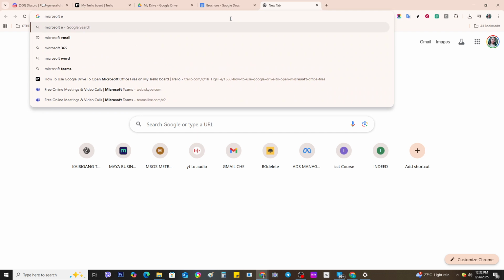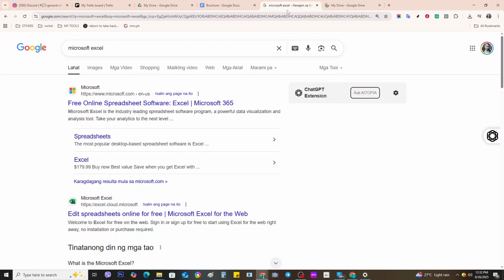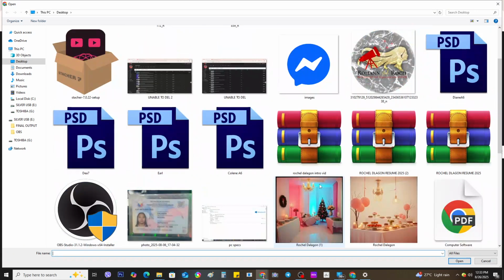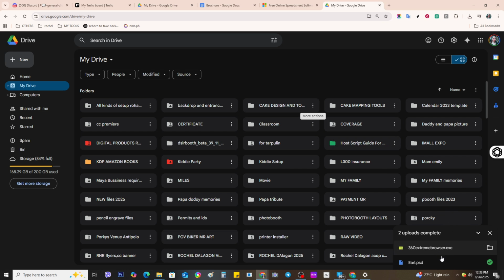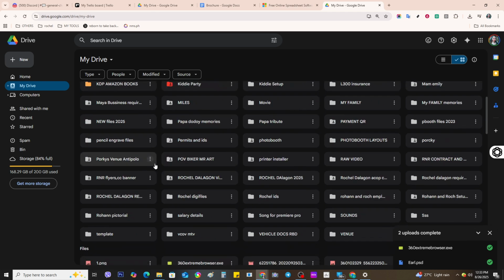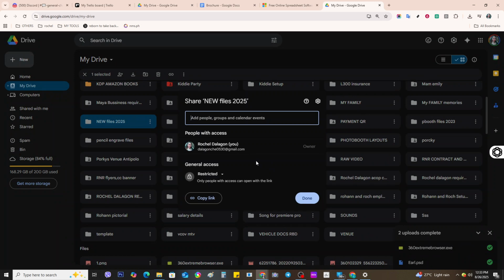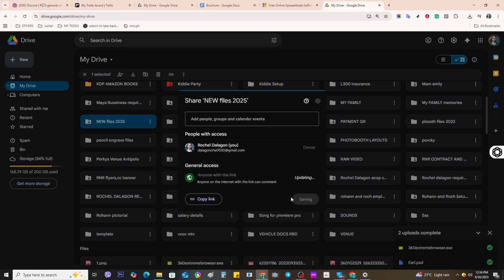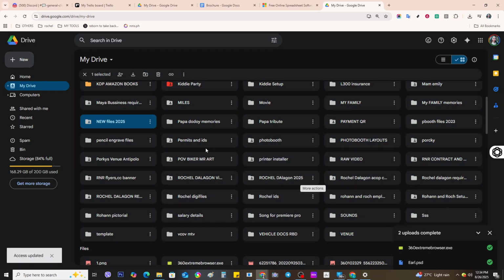How To Upload Excel Sheet To Google Drive And Make Editable Full 2025 Guide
Want to upload an Excel sheet to Google Drive and make it editable for yourself or your team? 🖥️📊 In this full 2025 guide, I’ll show you step-by-step how to upload, convert, and share your Excel files so anyone with access can edit them in real-time.

Whether you’re a student, professional, or business owner, this tutorial will help you:
✅ Upload Excel files to Google Drive quickly
✅ Convert Excel (.xlsx) files into Google Sheets for editing
✅ Share editable links with friends, colleagues, or teammates
✅ Manage permissions so only the right people can edit or view
✅ Collaborate on Excel data directly in Google Drive

This guide is perfect for anyone who wants to streamline teamwork, save time, and keep data organized using Google Drive in 2025.